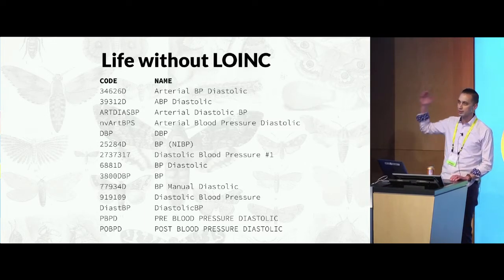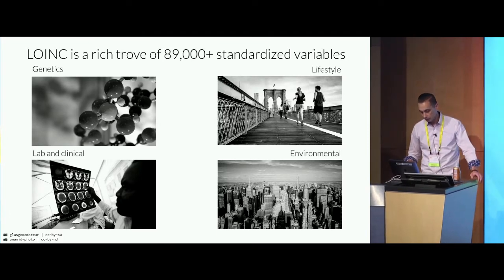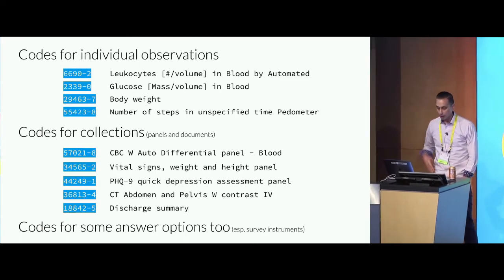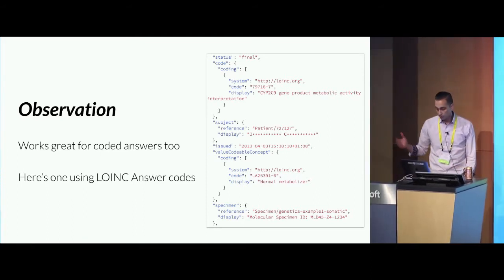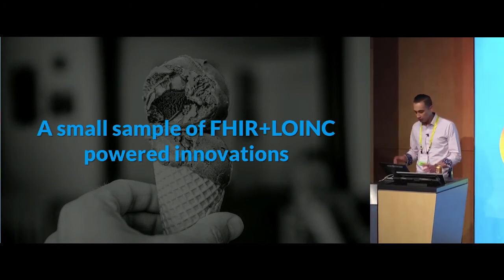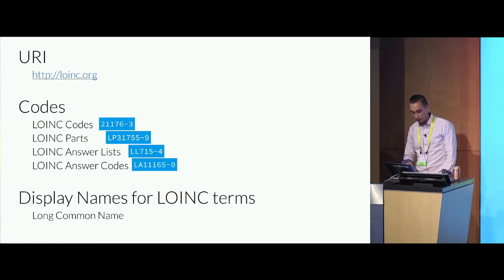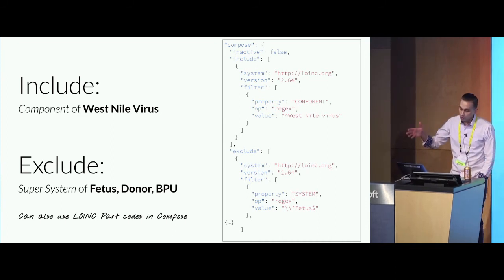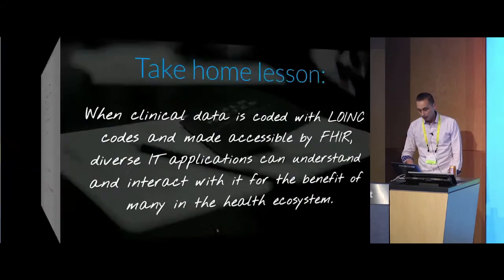Dan Vreeman - Using LOINC with FHIR | DevDays Redmond 2019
FHIR and LOINC go together like chips and salsa! FHIR’s standardized resources and API are the perfect delivery vehicle for clinical data coded with LOINC, the freely available international vocabulary standard for identifying health measurements, observations and documents. LOINC is now ubiquitous in health data systems worldwide and is an essential ingredient of system interoperability. In this session, we get acquainted with the basics of LOINC, tour the common FHIR resources where you can make use of LOINC coded health data, and explore how to use the main FHIR terminology resources to interact with the LOINC terminology.